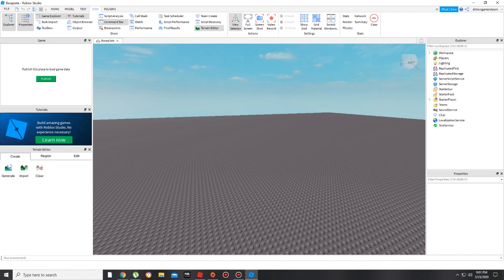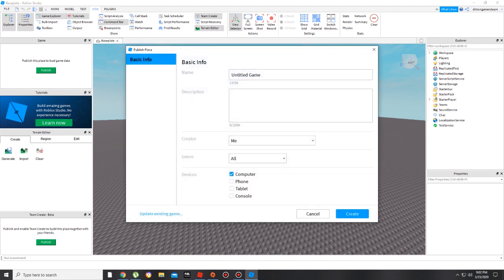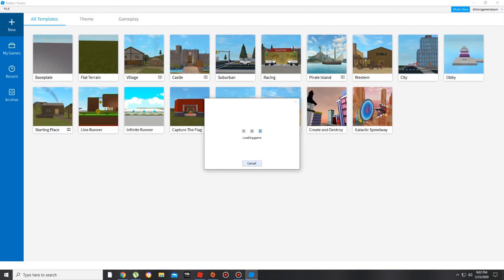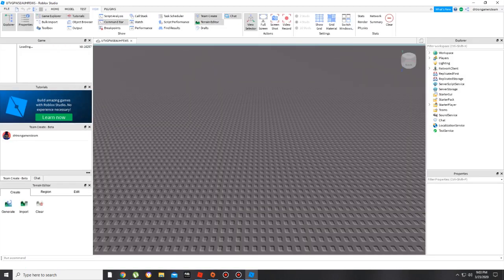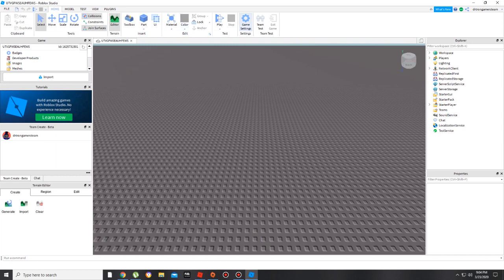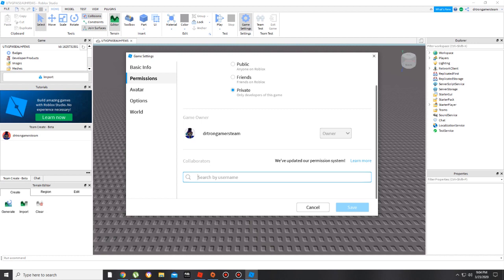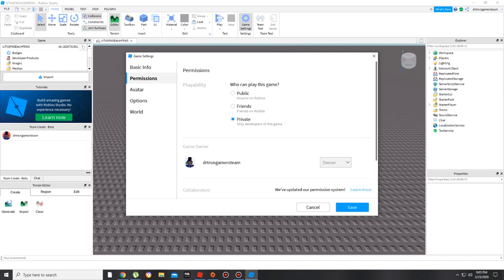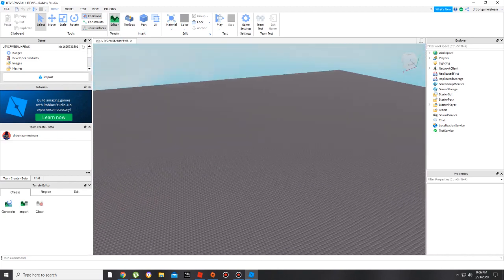ROBLOX STUDIO || HOW TO TEAM CREATE *UPDATED* [2020]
Today I am going to show you how to team create and fix some things you thought it is broken.

Road to 1KSUBS

Intro and Outro are now both inspired by my fav youtuber Poke

Thx for watching! Bye!